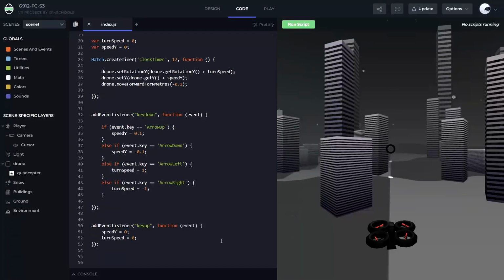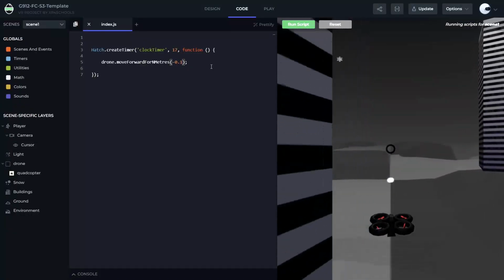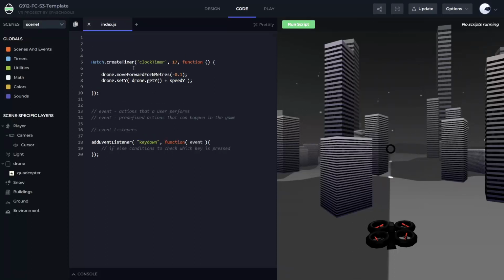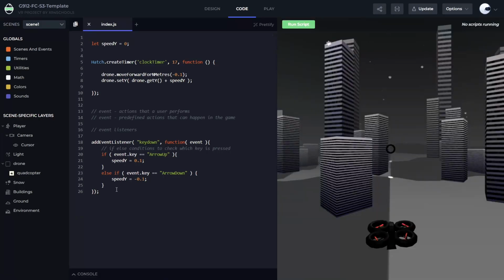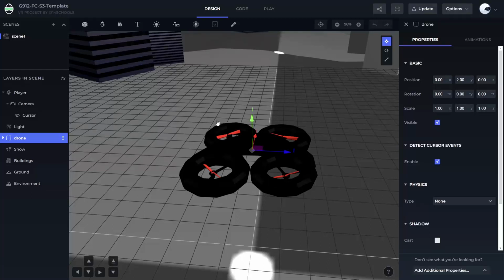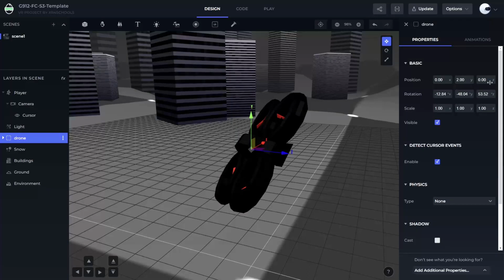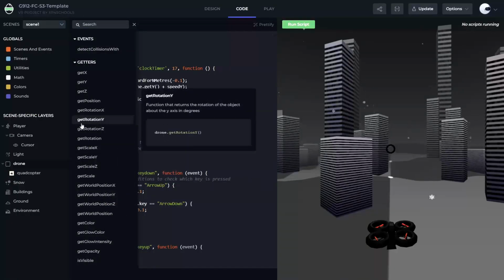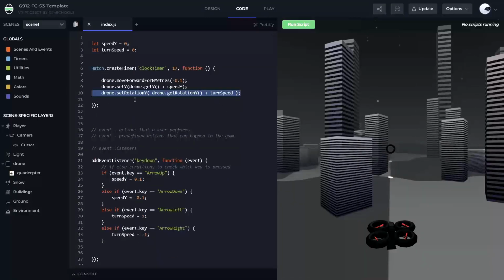Code a Drone Flight Simulator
Learn about rotations in 3D space and how to control the rotation and orientation of an object using Javascript in the Hatch workspace

Concepts Covered:
- Event Listeners (Key up & Key down)
- Conditional statements (if - else if)
- Declaring & using variables
- Movement in 3D space using Set X/Y/Z & Get X/Y/Z functions
- Rotation in 3D space using Set & Get Rotation functions

00:00 Introduction
01:38 Explore the Design Section
02:50 Explore the Code Editor
05:32 Add KeyDown Event
11:58 Add If-else Conditions
16:22 Add KeyUp Event
19:48 Understanding 3D Rotations
26:18 Set Rotation Functions in Code
29:54 Use of Get Rotation Functions
31:55 Modifying Variables
34:42 Assignment
35:50 Recap & Closing Remarks